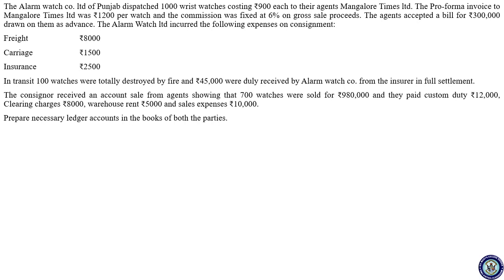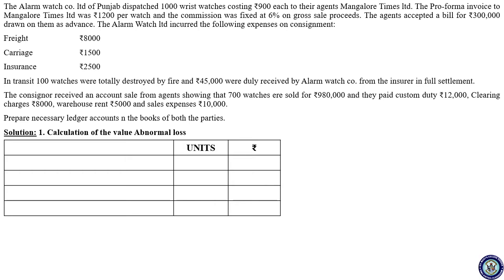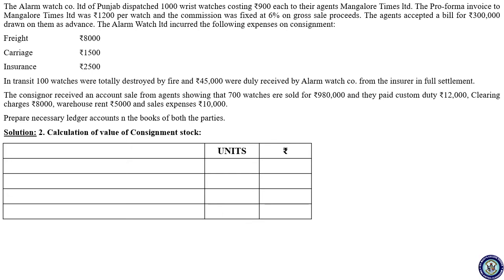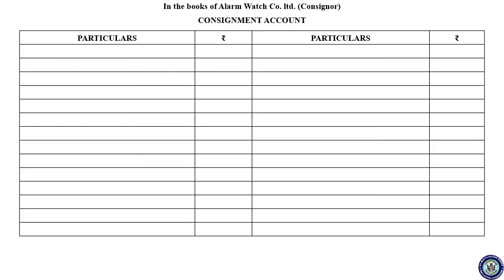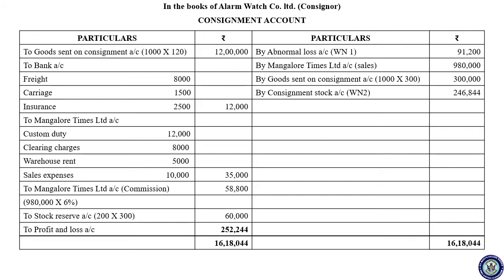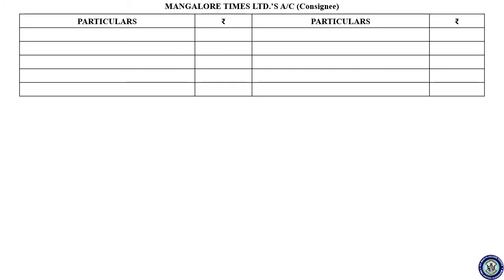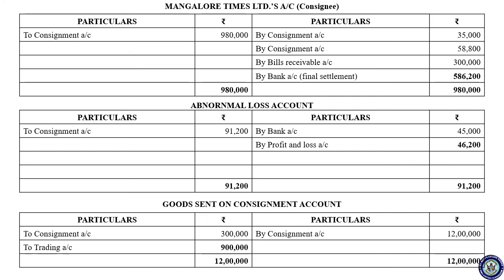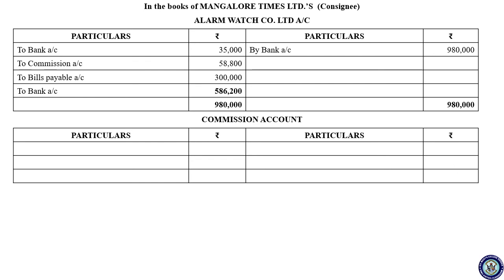Financial accounting II(24.06.2021) (Illustration 11)